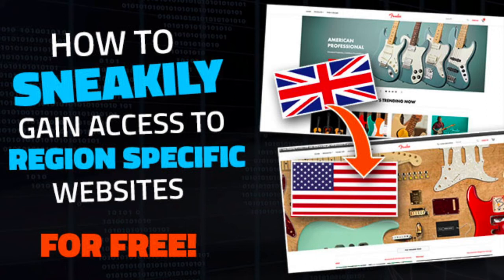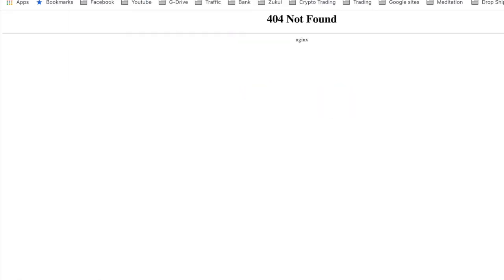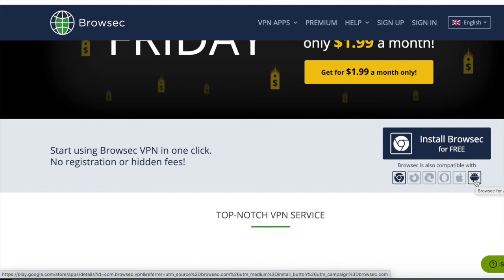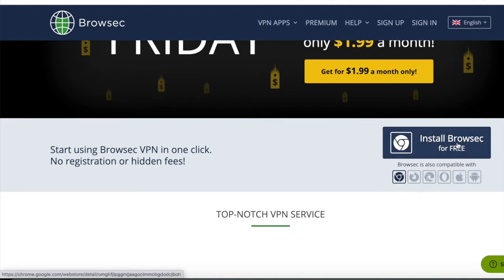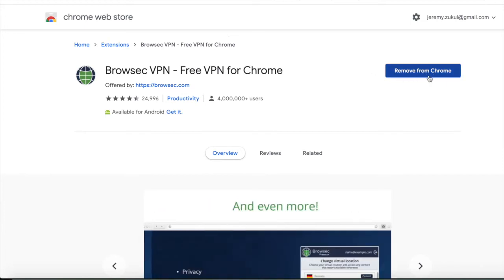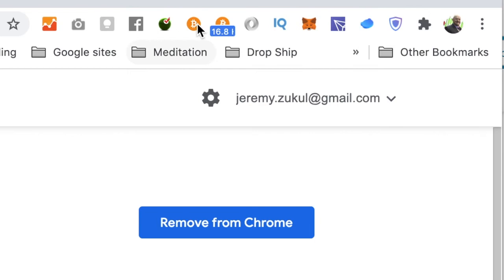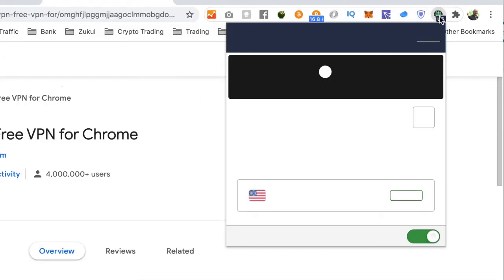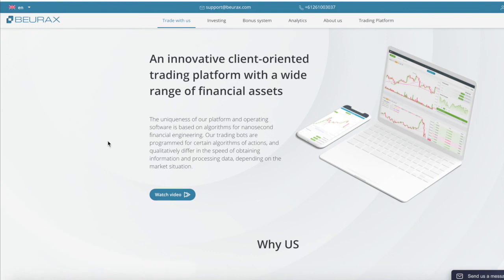How can I access a website from another country with VPN ?